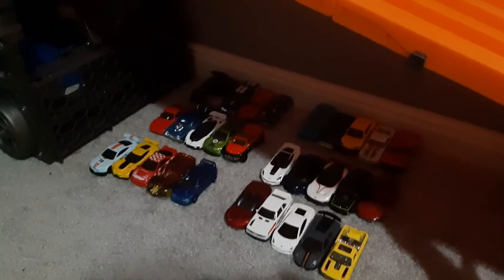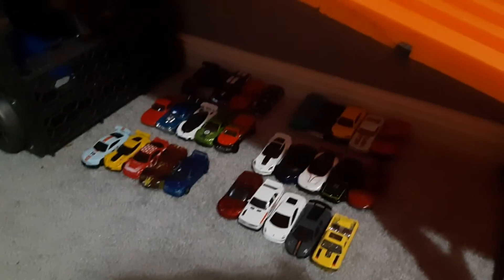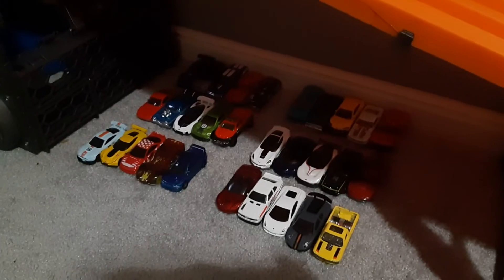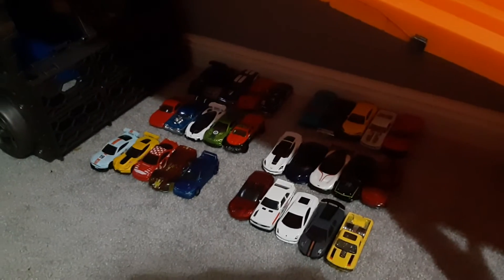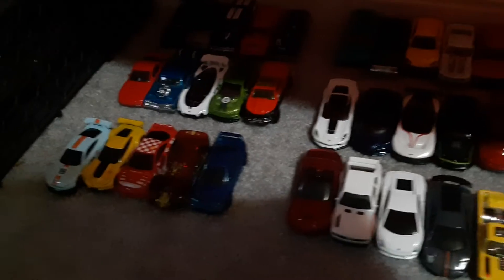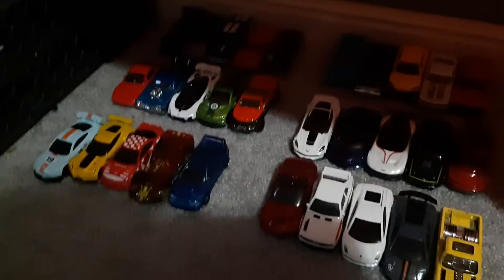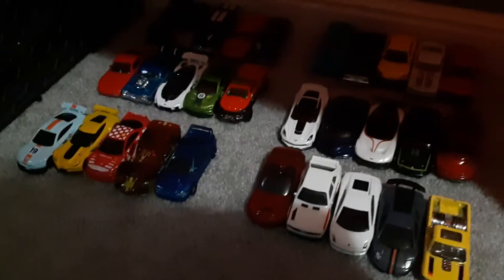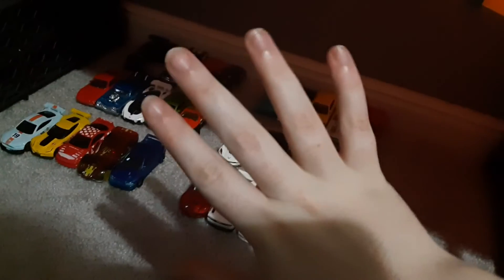hot wheels 30 car race